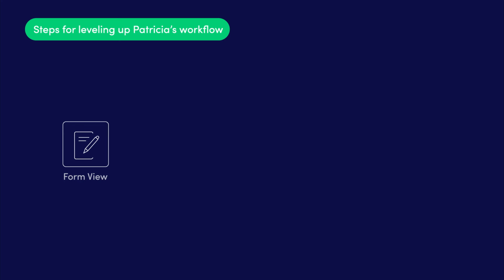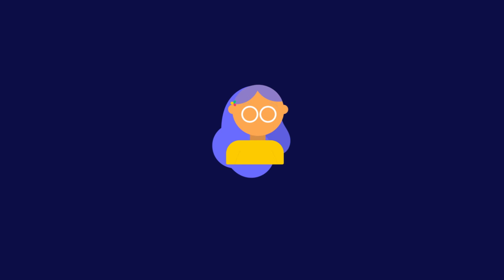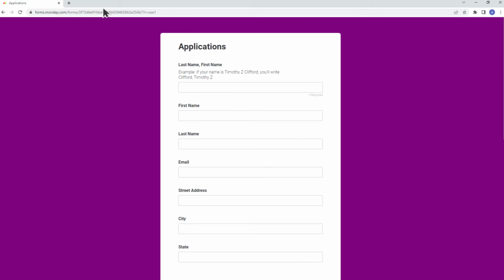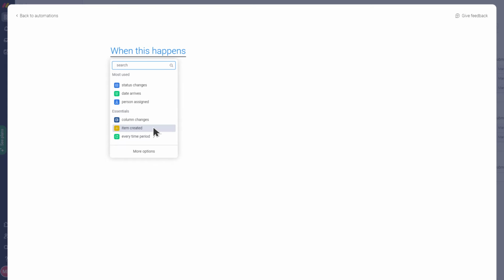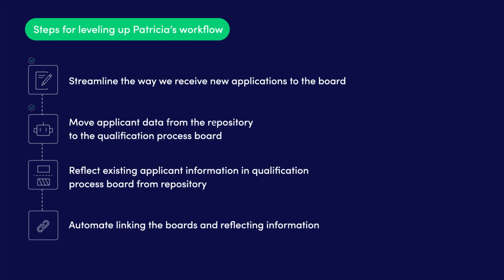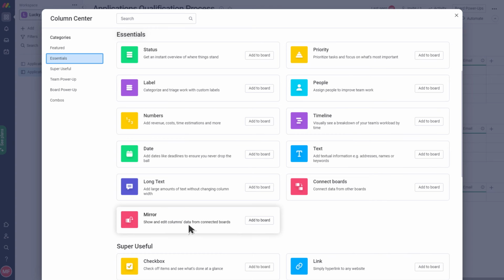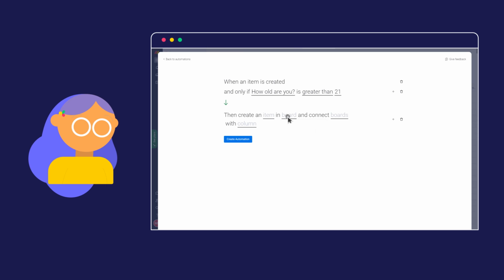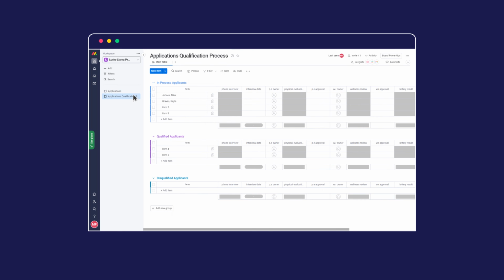MONDAY - 5.1 - V21 - 2022.06.21